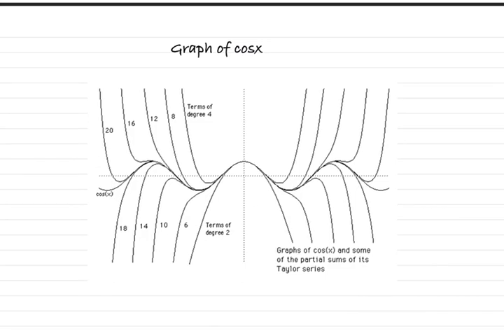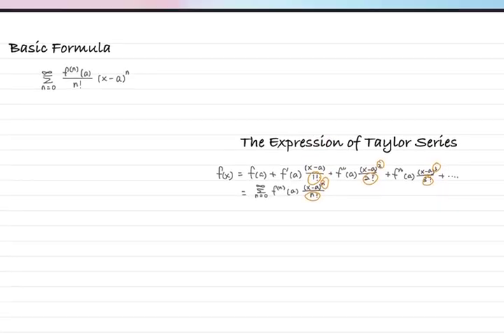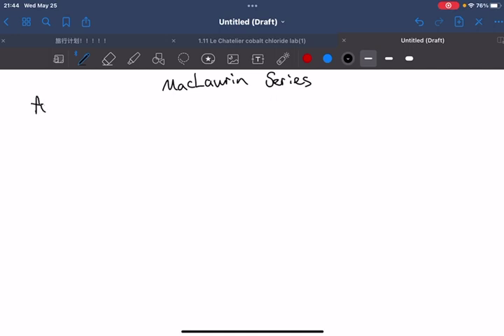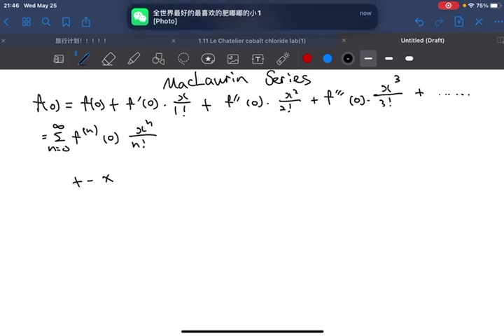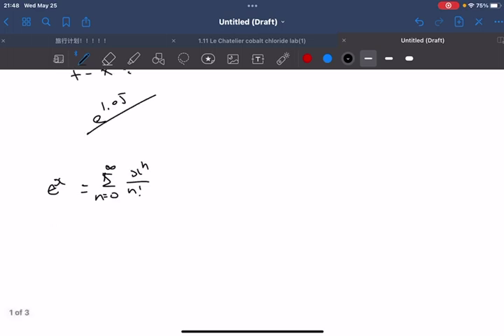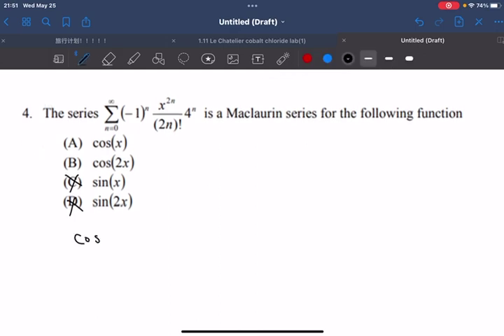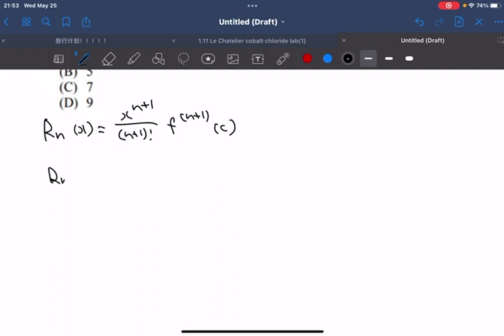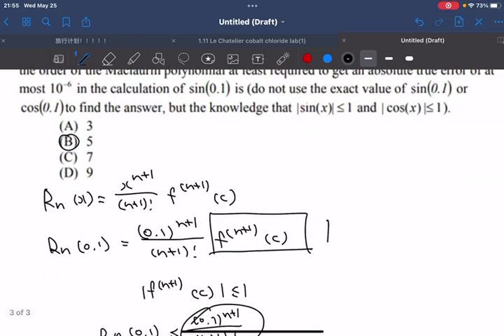Talyor and Maclaurin Series